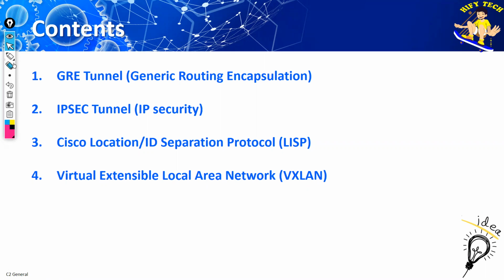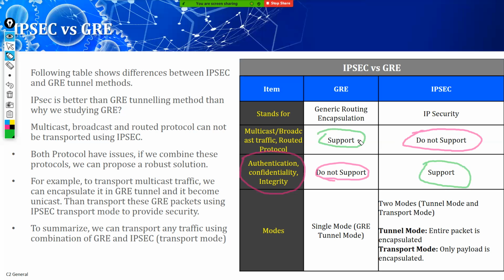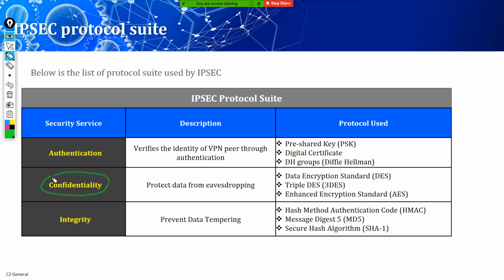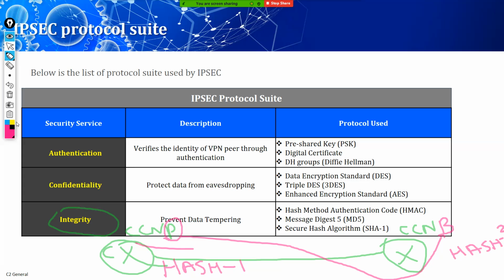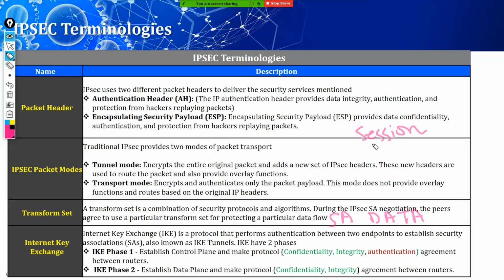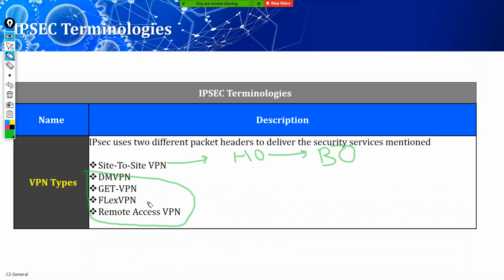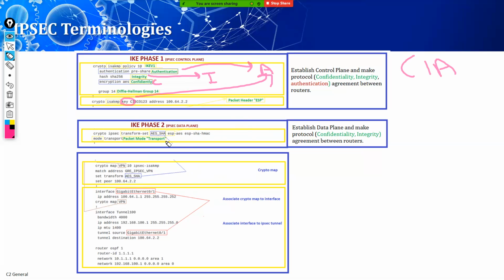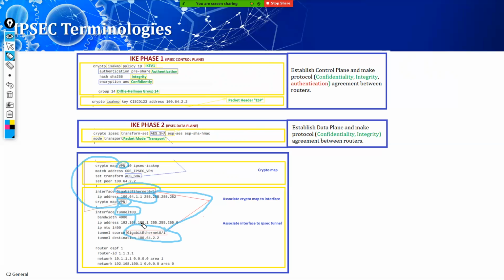IPSEC Tunnel (Overlay Tunnel CCNP 350-401)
I will be explaining Overlay tunnel in this series. This topic ia part of CCNA, CCNP and CCIE course.